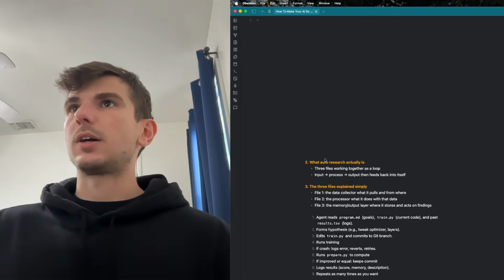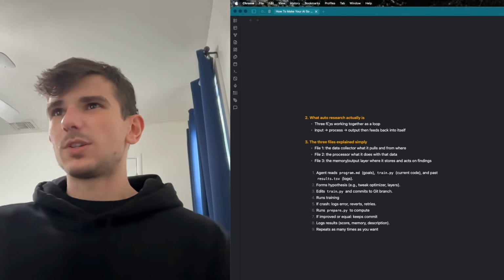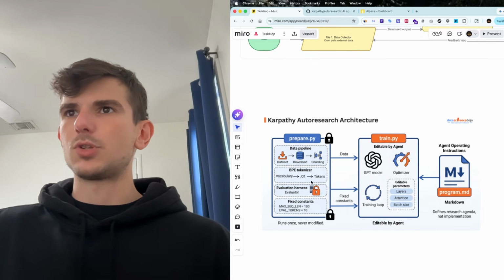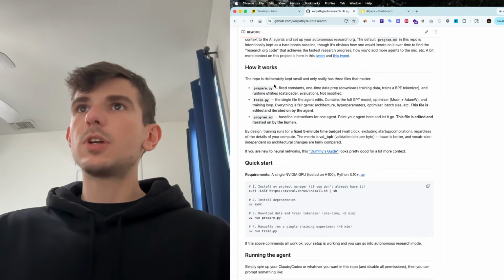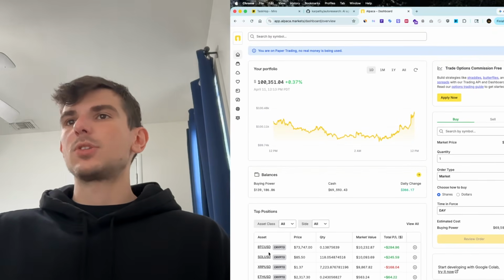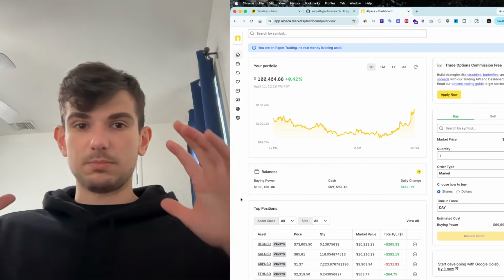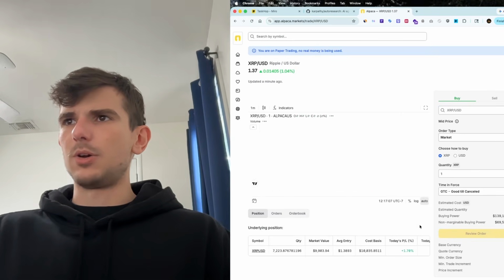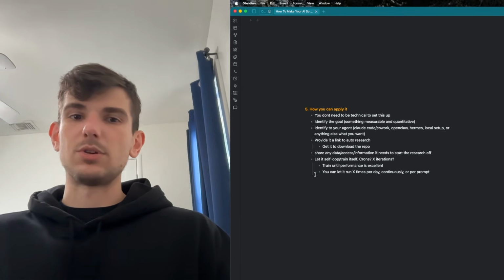How To Make Your AI So Powerful It Feels Illegal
I'll show you how to put your ai on steroids and make it powerful. We'll go over a real case study on how I got my agent to create its own profitable trading strategy from its own research.